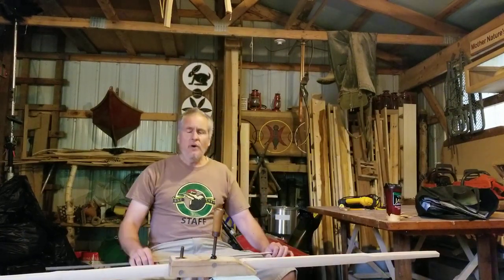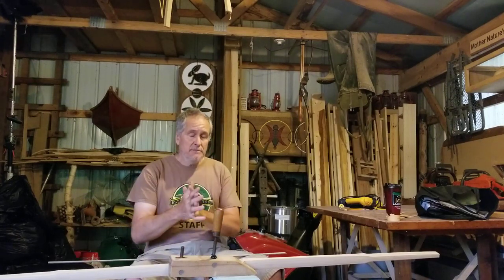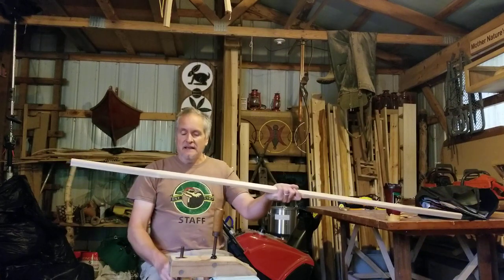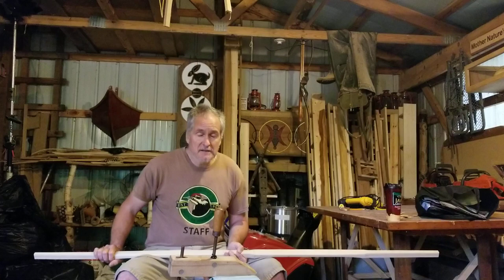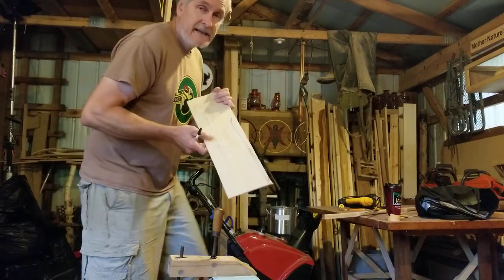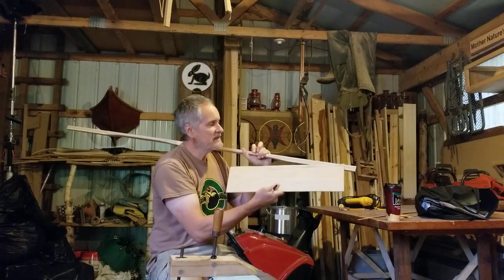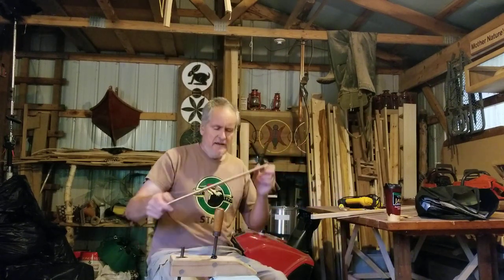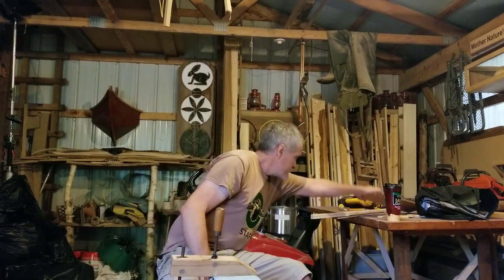Birth of a Bow#2: Templates